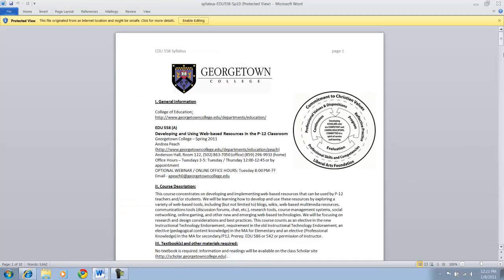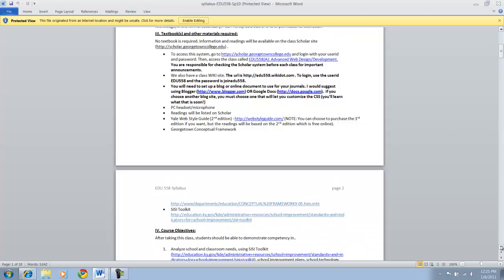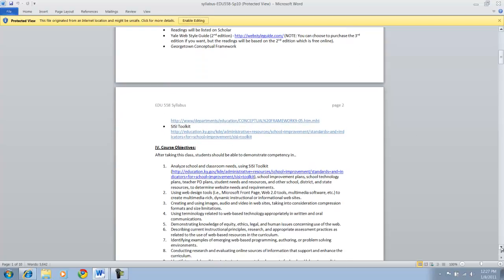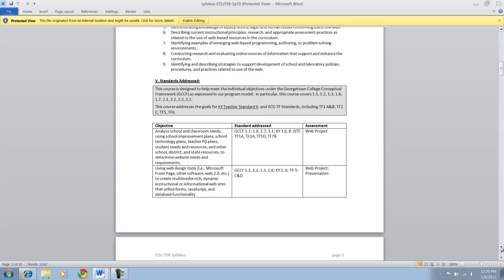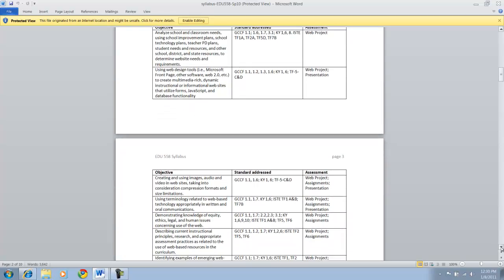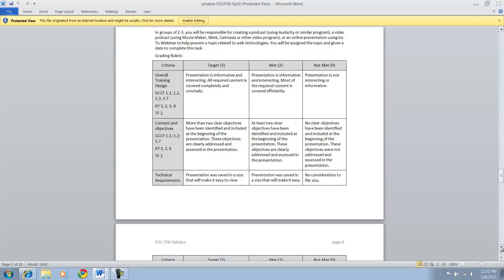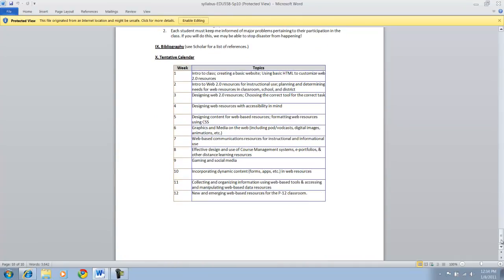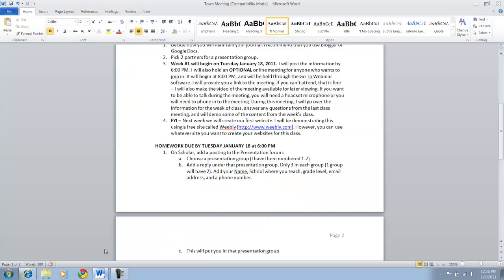town meeting hd